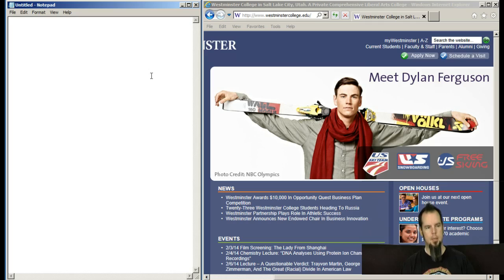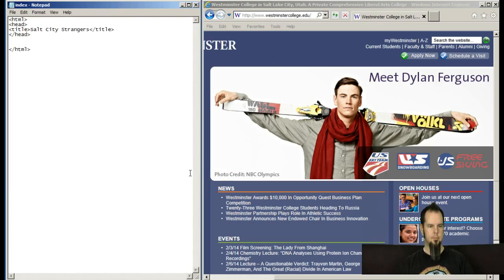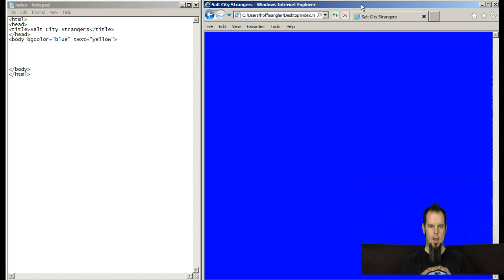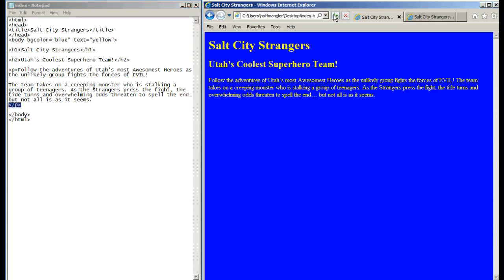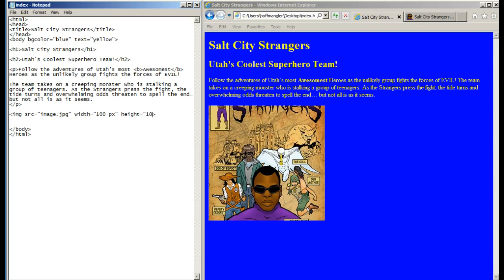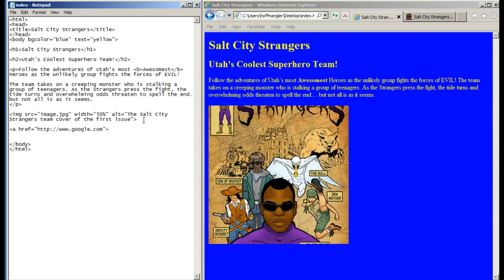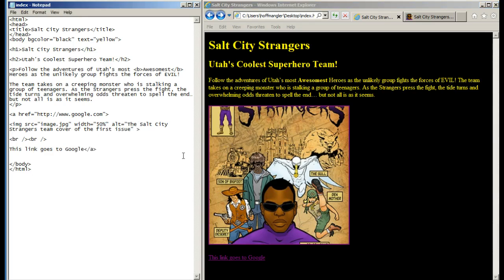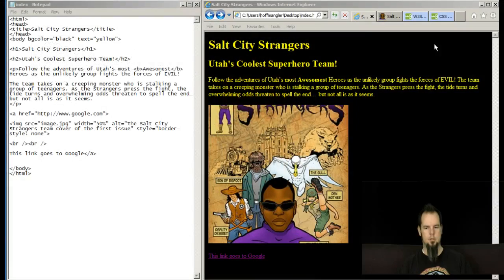Making Your First Website in Notepad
A 45 minute step-by-step tutorial on creating a static website using notepad in Windows with Westminster College's Chris Hoffman.